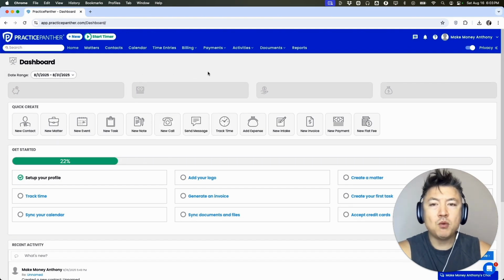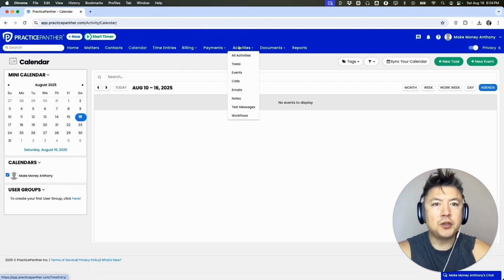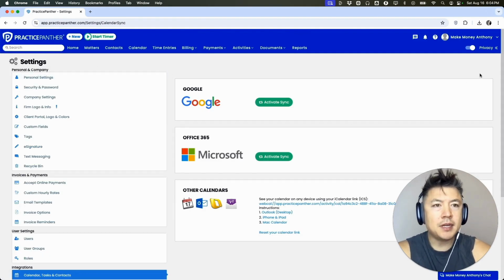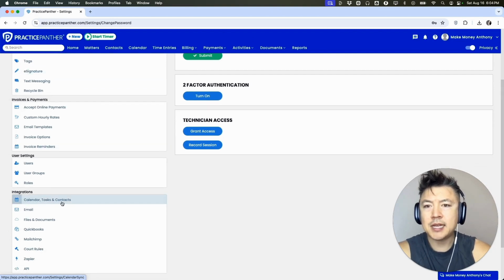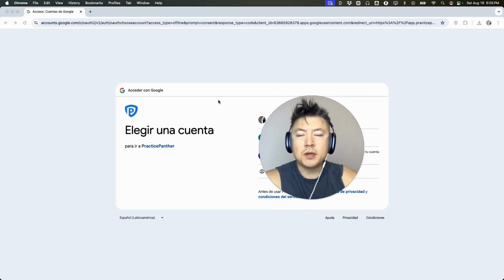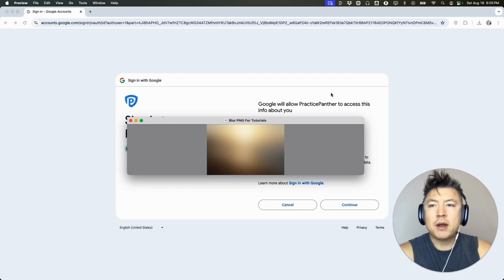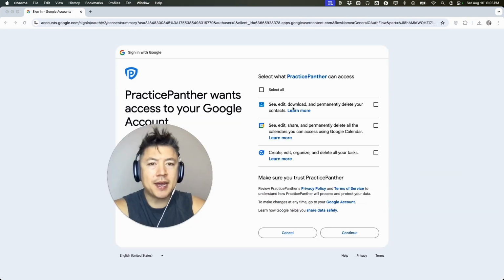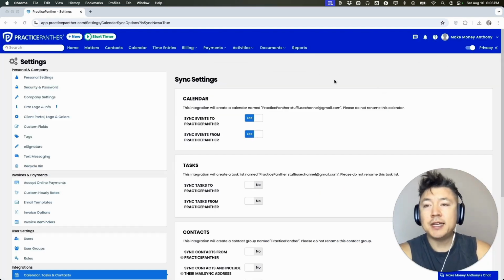✅ How To Link Connect Google Calendar To PracticePanther🔴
PracticePanther is a cloud-based legal practice management software designed to help law firms and attorneys streamline their operations. It provides tools for case management, time tracking, billing, invoicing, trust accounting, and secure client communication. The platform also offers automation features such as customizable workflows, reminders, and document management to save time and reduce manual tasks. With built-in client portals and mobile accessibility, PracticePanther makes it easier for firms to stay organized, improve collaboration, and deliver a more efficient and professional client experience.